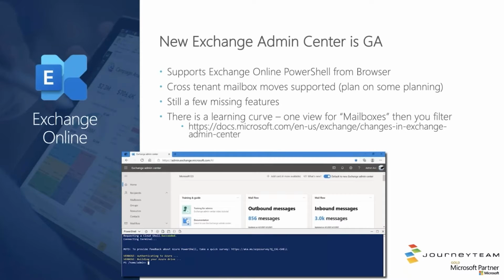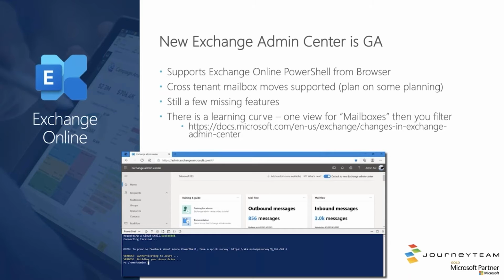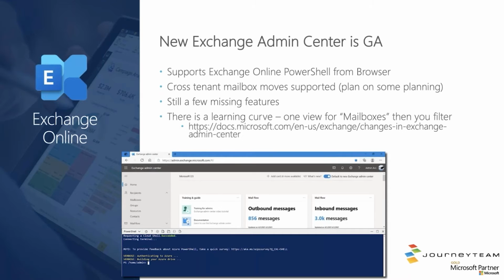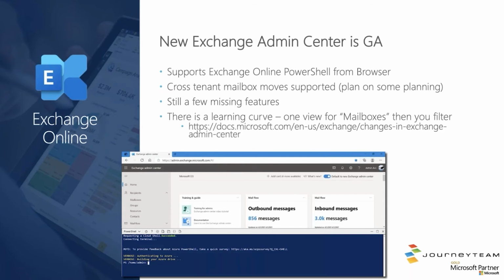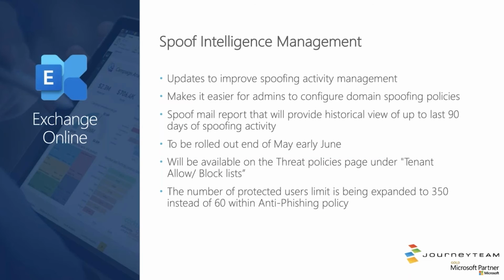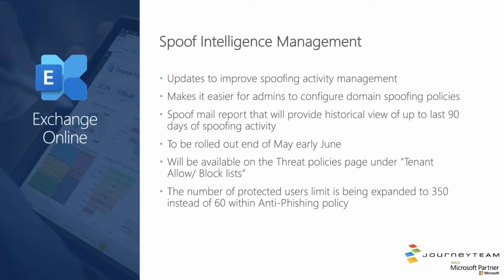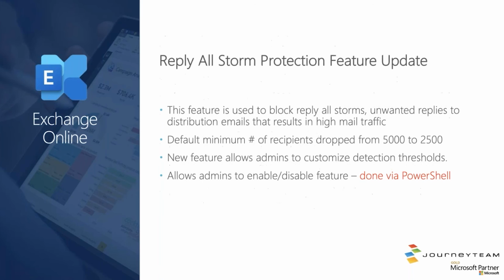Office 365 and Exchange Updates - Tech Insider Q2 2021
Microsoft Exchange Online is used by thousands of businesses throughout the globe. The solution combines the robust functionality of on-prem servers with the accessibility of the cloud, providing small and mid-sized businesses with a secure, accessible email platform.

As Microsoft continues to improve the solution, a number of new updates were recently announced that significantly simplify email management within Exchange Online. We’ll review the new features in this video.

• New Exchange Admin Center is GA
• Spoof Intelligence Management
• Reply All Storm Protection Feature Update